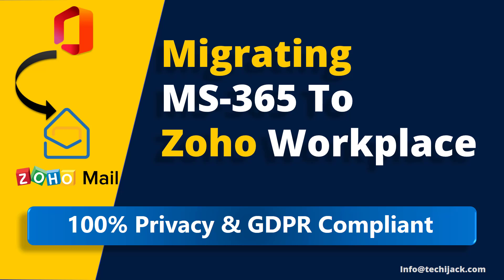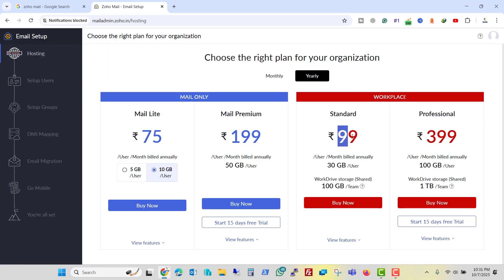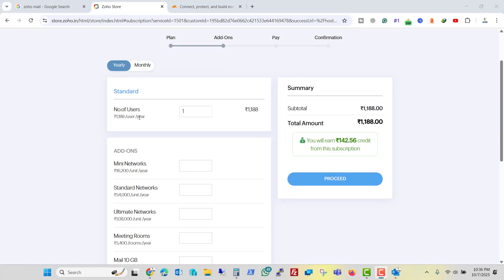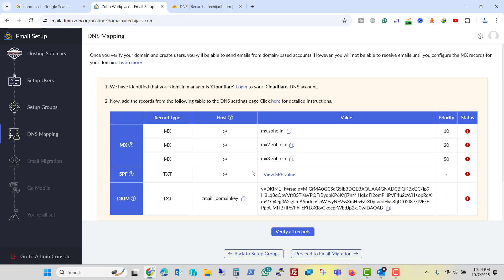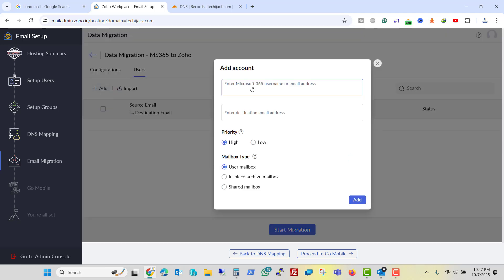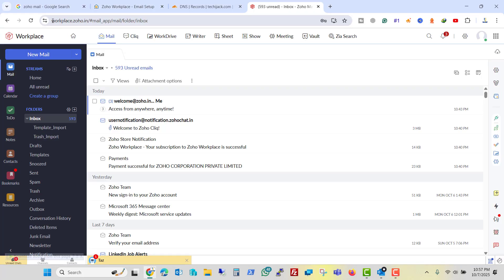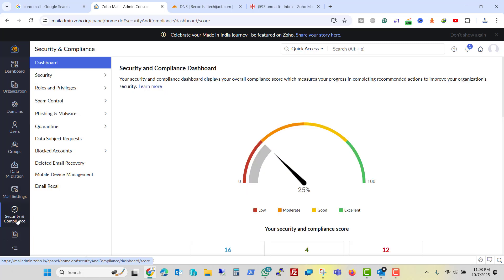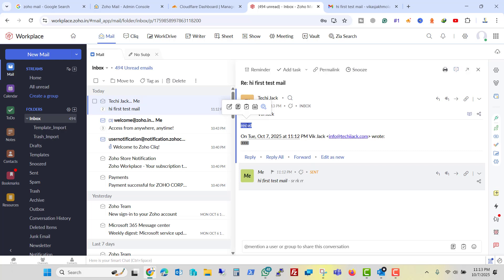How to Migrate from Office 365 to Zoho workplace | Quick, Easy & GDPR Compliant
🎯 Welcome to Techi Jack – Your Trusted Channel for Microsoft Exchange Server, Windows Server, IT Solutions, Hosting Technologies, support, and services.

Description: In this video, I’ll explain why Zoho Mail is one of the best alternatives to Office 365 — and how you can easily migrate your business emails, contacts, and calendars to Zoho.

Learn by step migration guide for how to migrate emails from MS-365 to Zoho Mail.

You will come to know the complete Zoho Suite, which is Zoho Workplace a multiple-app in one location.

Therefore, this video will give to complete step by step to set up your custom domain with Zoho Workplace.

An Easy way to migrate from MS-365 to Zoho Workplace, save your business budget with robust feature of Zoho workplace that is 100% private and GDPR compliant.

What You’ll Learn in This Video:

Why Migrate to Zoho from Office 365
How to Create a Free Zoho Mail Account
How to Set Up Zoho Workplace for Your Business Domain
Zoho Mail Admin Console Overview
Key benefits of migrating from Office 365 to Zoho Mail
Cost comparison between Microsoft 365 and Zoho Mail
Zoho Mail’s privacy-first and ad-free email experience
Overview of Zoho Workplace (Writer, Sheet, Show, WorkDrive & Meeting)
Step-by-step overview of the Zoho migration process

If you’re a small or medium business owner, IT admin, or freelancer tired of high subscription fees, Zoho Mail offers everything you need — custom domain email, productivity tools, and 100% privacy at a much lower cost.

I assure you that, this video is the answer for how to setup my zoho business account, how to setup zoho workplace.

About Techi Jack
👨‍🏫 I’m a Microsoft Certified Trainer (MCT), MCSA & MCSE (Productivity & Messaging) with deep hands-on experience in:
- Microsoft Exchange Server 2013 / 2016 / 2019 / 2025
- Office 365 Hybrid Setup and Migration
- Windows Server, PowerShell, and IT Automation
- CWP Hosting, Web Server (IIS), and Linux Email Gateway
- Real-world IT deployments, troubleshooting & performance tuning

📌 What You’ll Find Here:
✔️ Full setup tutorials
✔️ Troubleshooting & fixes
✔️ Exchange and Hosting tools
✔️ PowerShell automation
✔️ Step-by-step real-world demos
Also, other IT Solutions